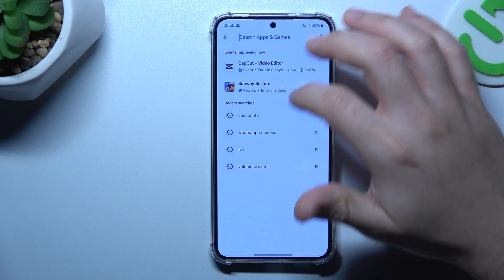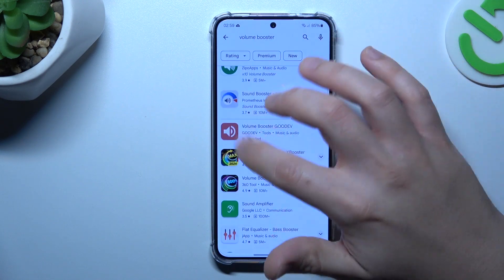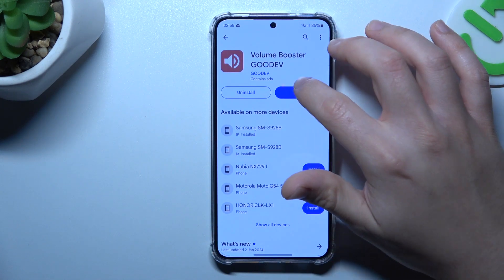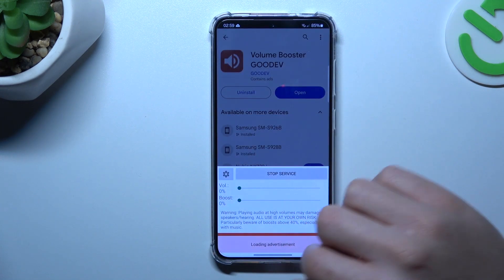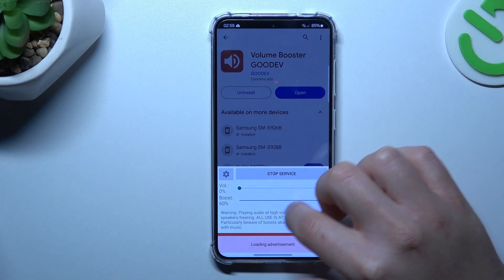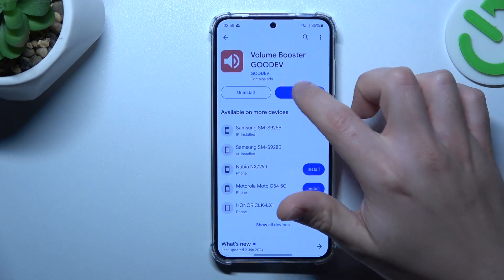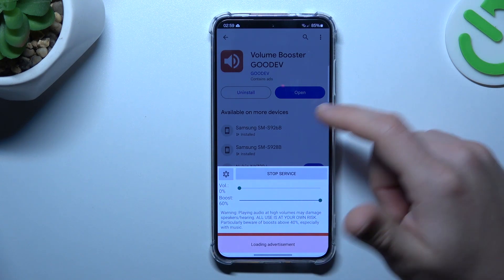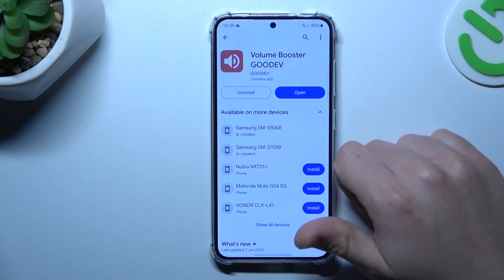How to Install a Free Sound Booster on Samsung Galaxy S24 - Volume Up Samsung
We can assist you if the Maximum Volume Level on your Samsung Galaxy S24 isn't good enough. You can quickly learn how to install and use the free app that will help you increase the volume on this Samsung device by following the instructions above. Thus, don't hesitate, to choose the appropriate sound booster, and this way make your Phone Louder whenever you want. Let's get started!

How to Turn Up All Sounds of Samsung Galaxy S24? How to Set Up Higher Phone Volume of Samsung Galaxy S24? How to Turn Up Volume of Samsung Galaxy S24?